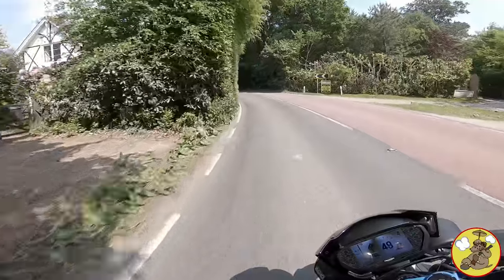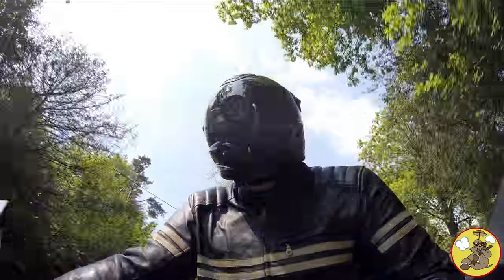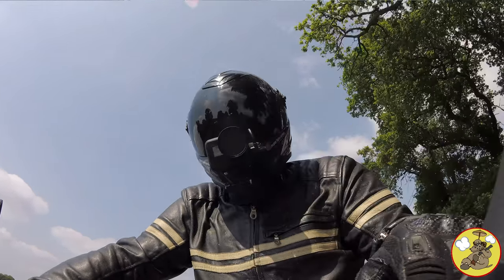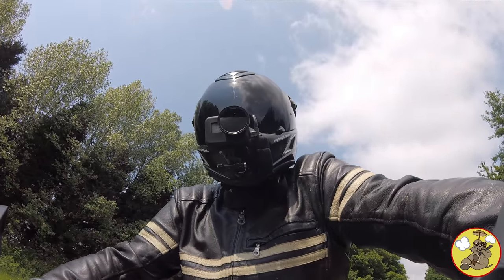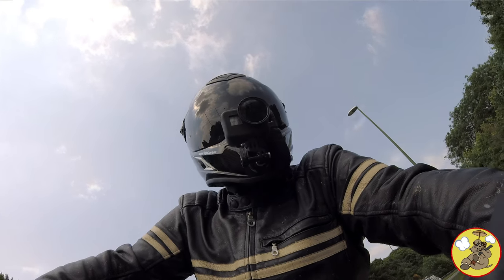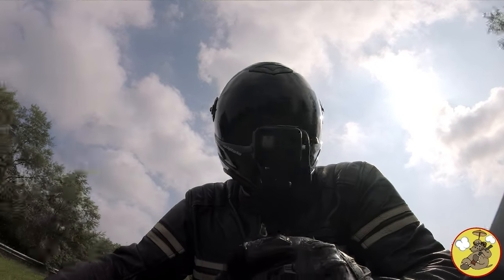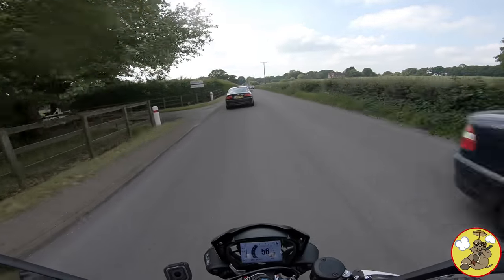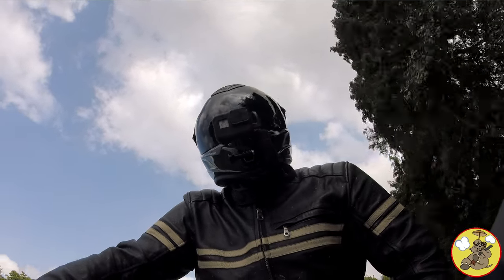2018 & 2019 Triumph Street Triple R (low ride height) - Running In Vlog [pt2]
Having recently collected my Triumph Street Triple R (LRH version) I thought it might be interesting to vlog the running in process.
A lot of people find this period incredibly frustrating, others don't even bother with it. I went by the book for mine.
This video is stage two: 300-600 miles with a max of 6000 rpm.
I hope you find this informative and entertaining.

My in helmet microphone

My powerbank

My GoPro Hero 5 Session

My GoPro Hero 7 Black

My Rubber GoPro cover

My GoPro ball joint buckle

The SUGRU used to mount the GoPro

The memory cards I use

My bikes:

2012 Moto Guzzi V7 Stone, aka "Lord Vader" which has been very customised
2017 KTM 390 Duke with LeoVince LV Pro Carbon + decat
2018 Triumph Street Triple R (low ride height) with Yoshimura Alpha T exhaust

My kit:

Rain/Winter:
Rukka textiles, Held Warm n' Dry gloves
Scratching/Trackdays:

My helmets:

Motovlogging: Nishua Enduro Carbon with paek removed
Trackdays: Arai Chaser V
Commuting with no camera: Schuberth S2
Chilled rides with no camera: Davida Jet "8 Ball"